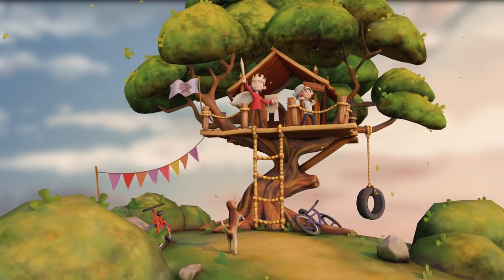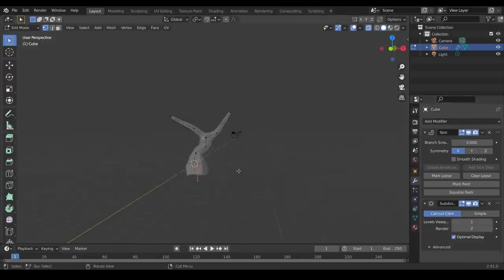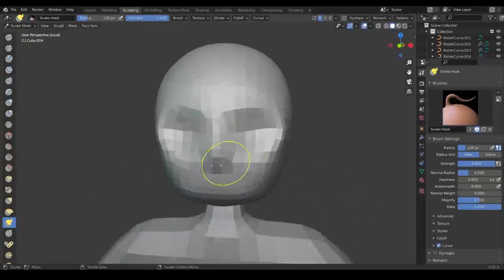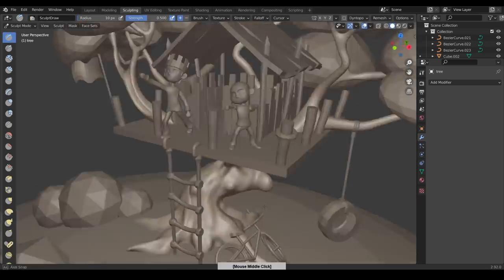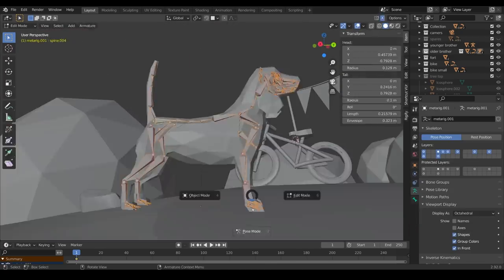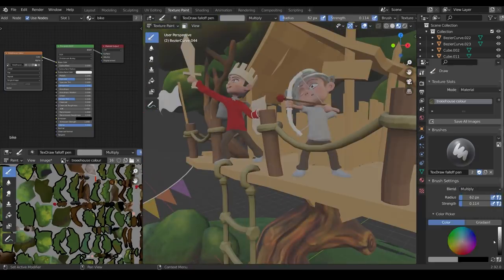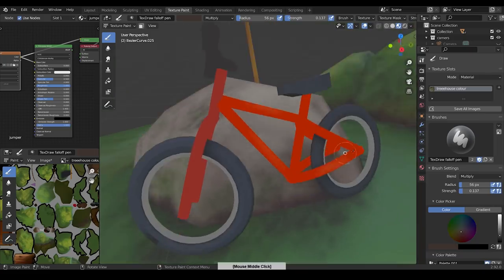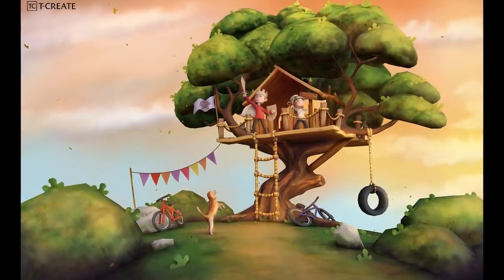Stay Safe & Stay Creative - Artwork - Time-lapse and Commentary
Stay Safe and Stay Creative artwork
Prizing including a US$3,000 creator PC, and other creator series components including T-CREATE and ProArt.

recommended graphics tablet:
my choices:_
Display Tablet
XP Pen pro 16 - 22
Graphics Tablet
Wacom one